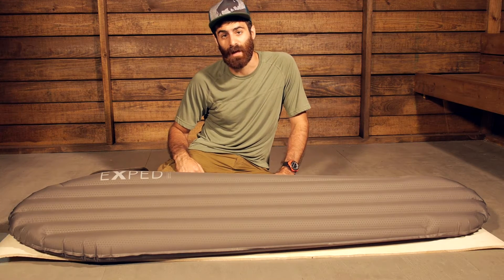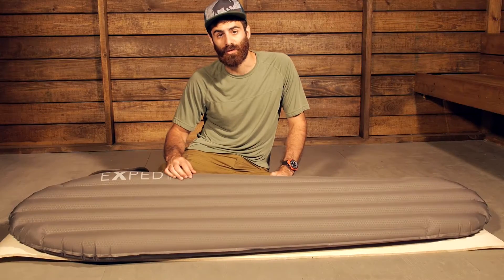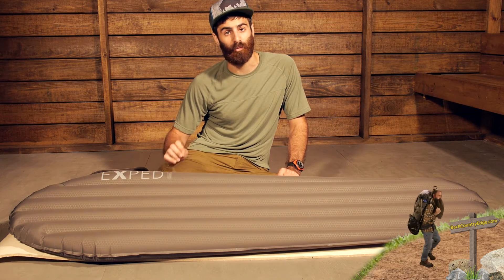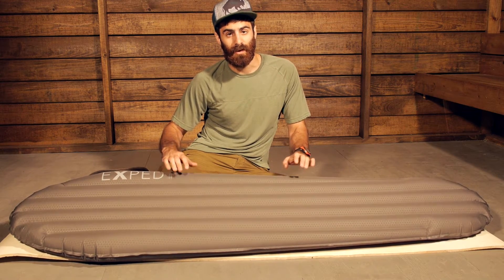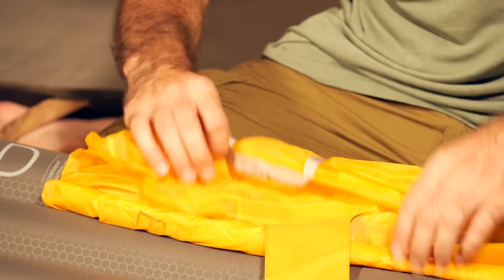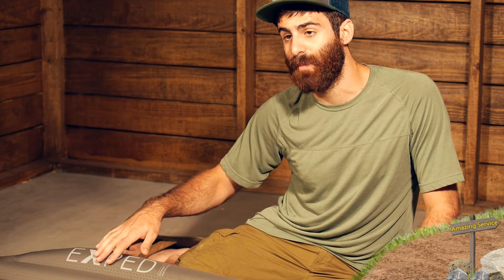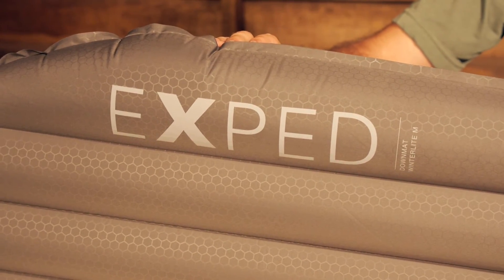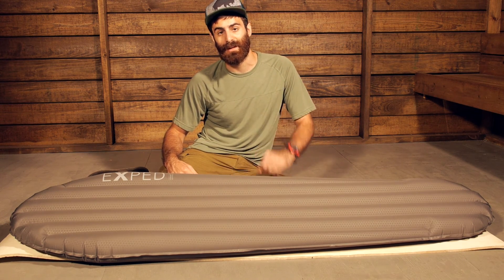Exped DownMat WinterLite Sleeping Pad